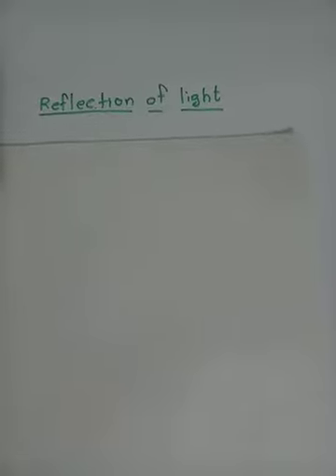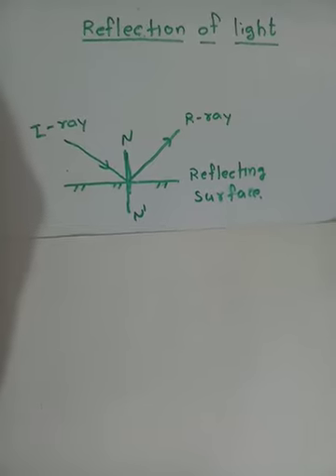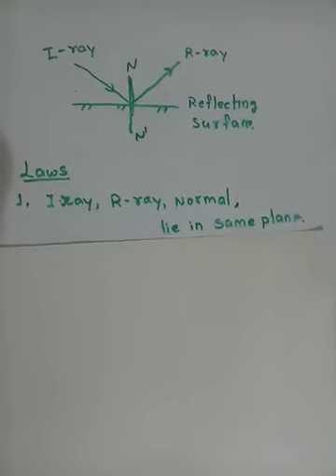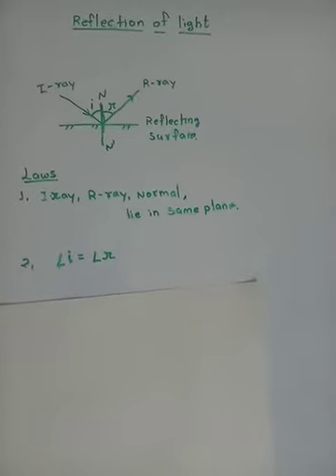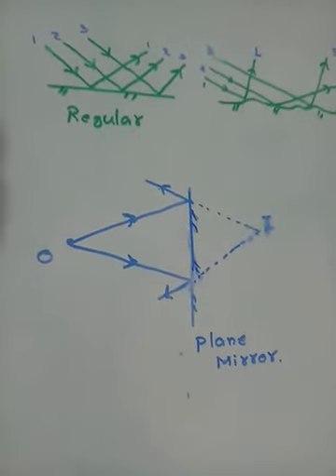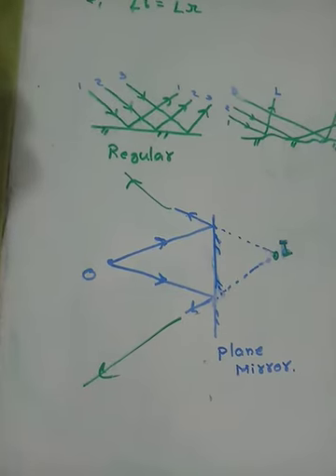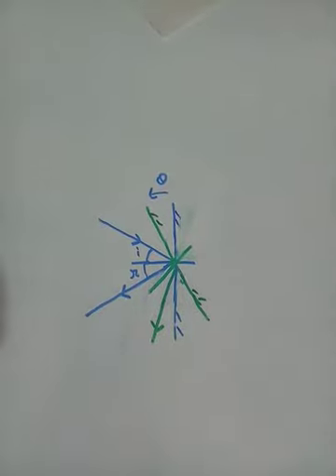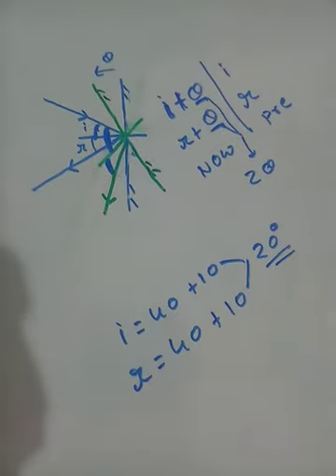10.3.2 Reflection of light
Basics of laws of reflection, regular and irregular reflection.